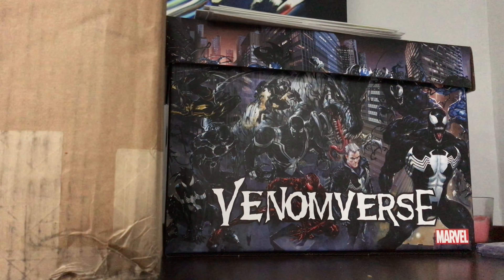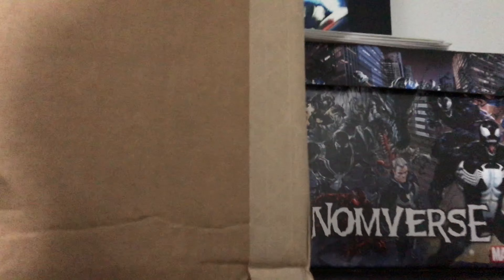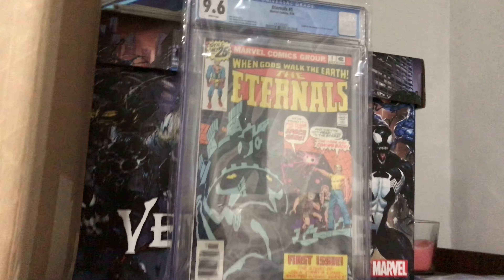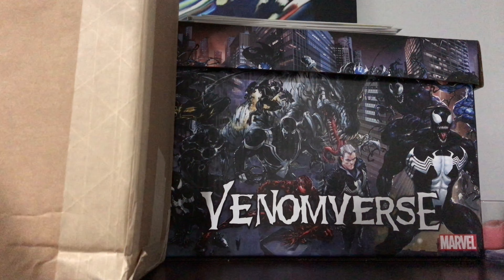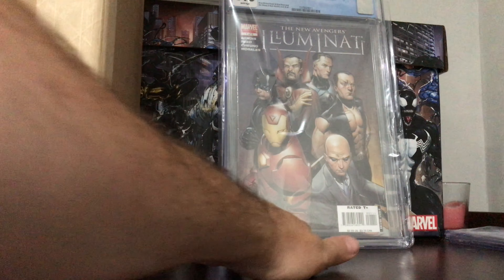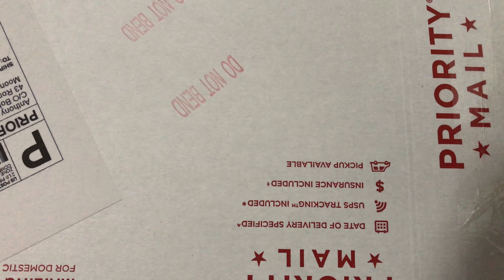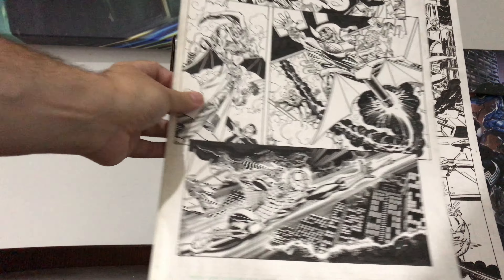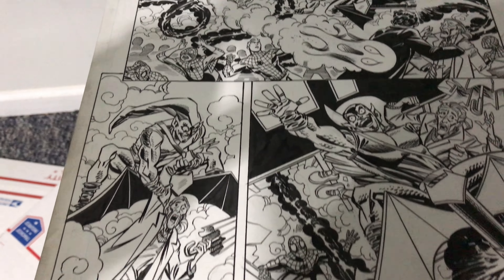CGC & Original Comic Art Unboxing Combo